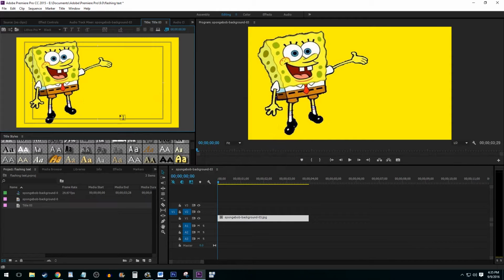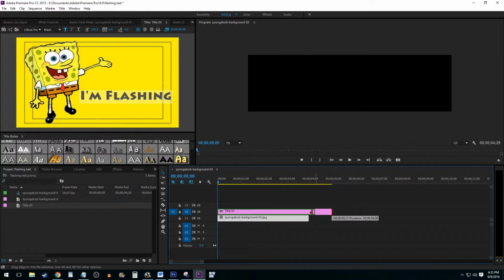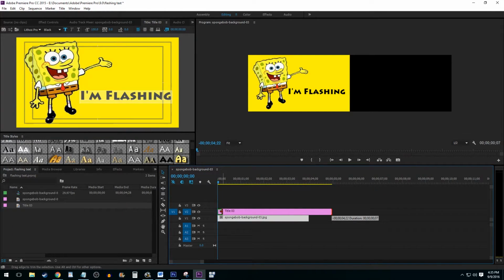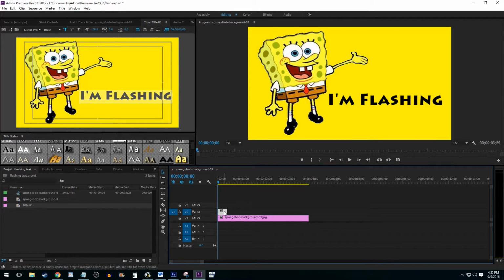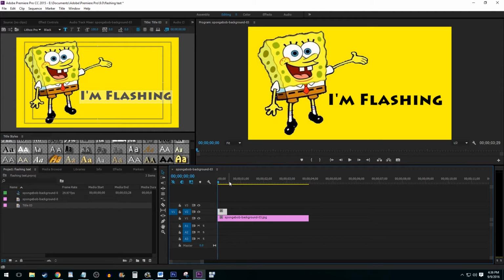How to Make Flashing Text in Premiere Pro (Fast Tutorial)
How to make flashing/flickering text in premiere